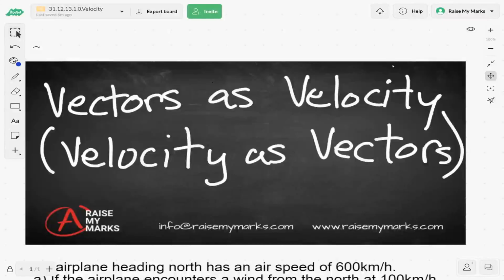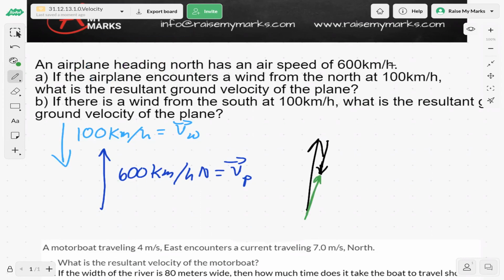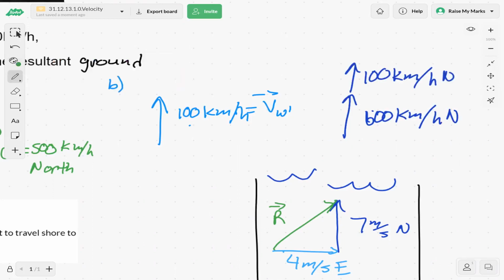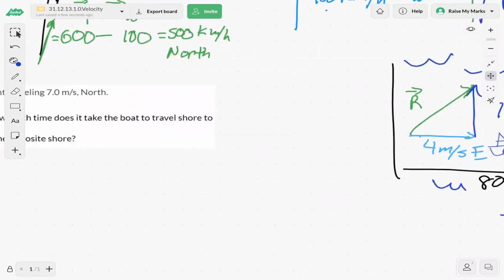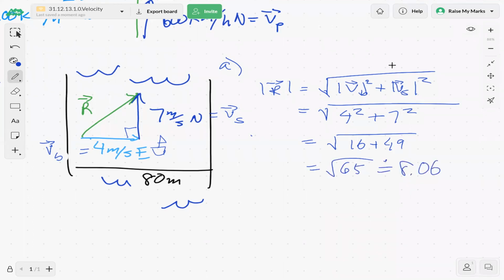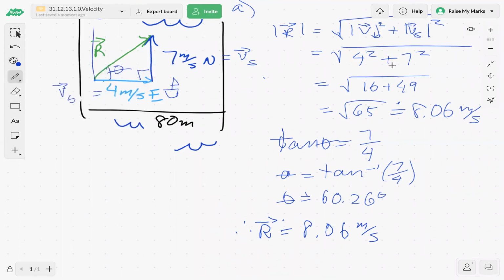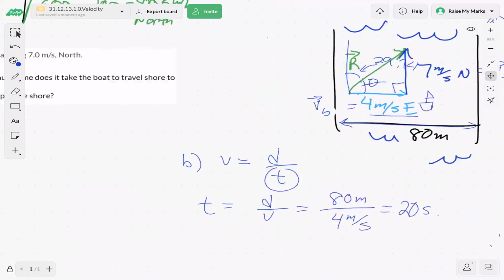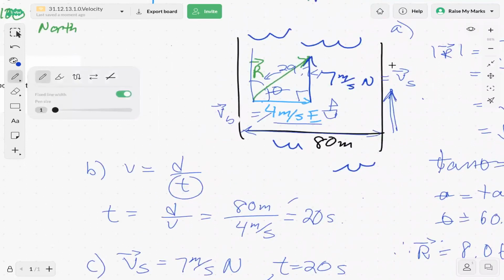Velocity as a Vector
In this video we introduce and look at some examples involving velocity as a vector.